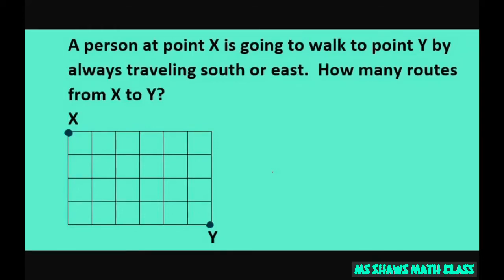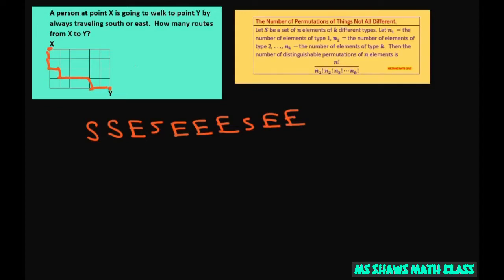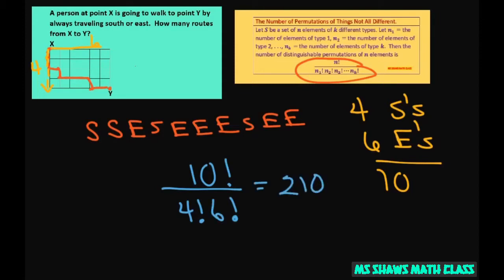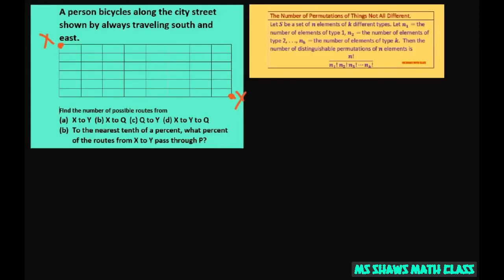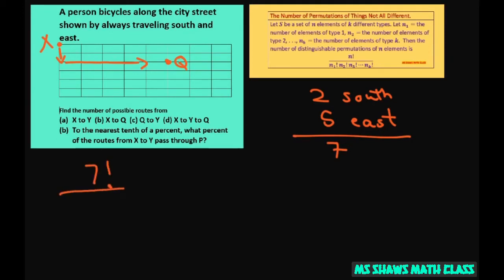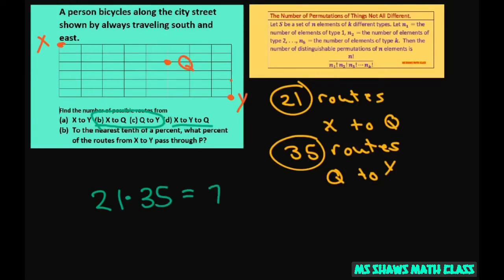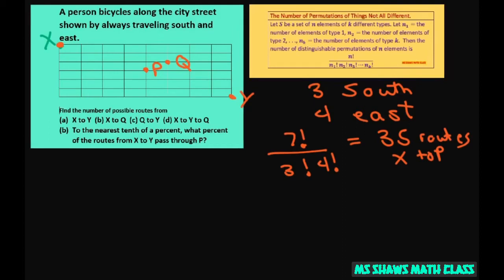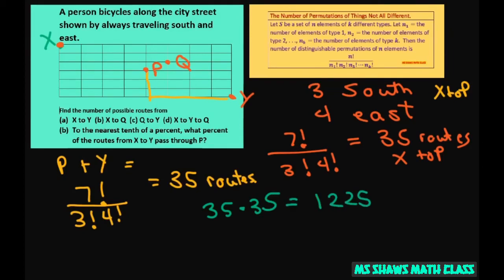A person walks from point X to Y on 6 by 4 grid traveling south and east. How many routes possible